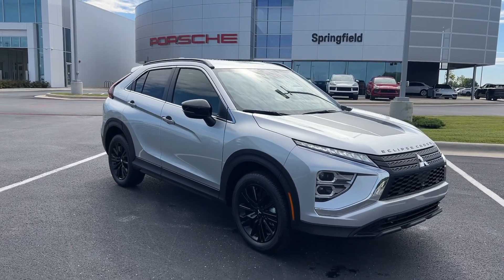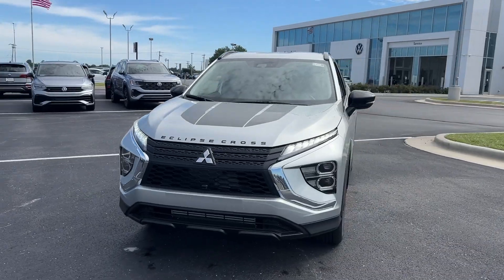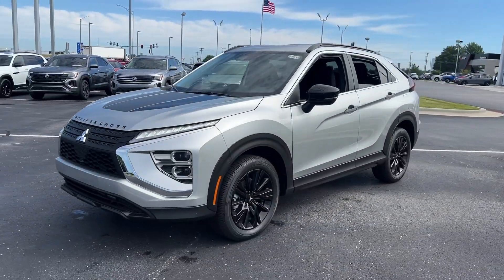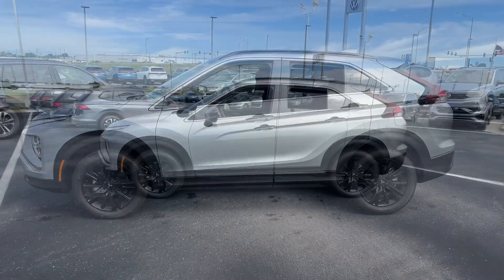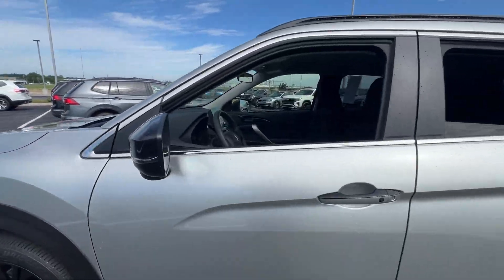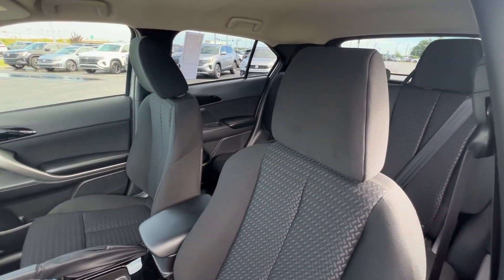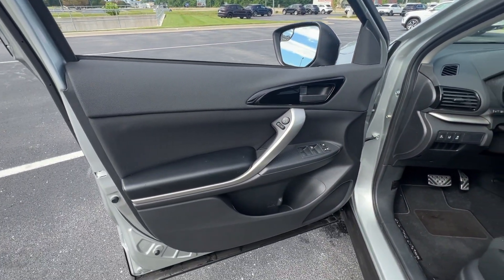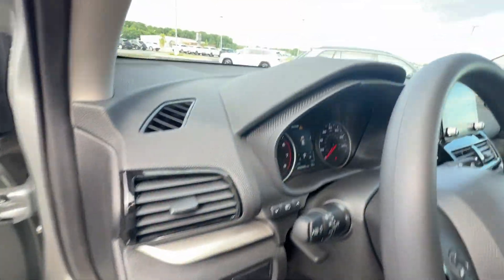2024 Mitsubishi Eclipse_Cross Black Edition Springfield, Branson, Republic, Ozark, Nixa MO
New 2024 Mitsubishi Eclipse_Cross Black Edition available at Napleton AutoWerks Springfield located in 3508 East Division St, Springfield, MO, 65802.
Stock#: M244960 - VIN#: JA4ATVAA9RZ059261

Servicing the Springfield, Branson, Republic, Ozark, Nixa area.

You'll have love at first sight with the   2024  Mitsubishi Eclipse_Cross. This comfortable, convenient Eclipse Cross delivers a smooth, quiet ride and family-friendly practicality. Polished, smart, and sporty, this capable, compact SUV brings a bold sense of style to every journey. Get the comfort you want and the convenience you need in this multi-talented Eclipse Cross. Our team will give you an outstanding test drive experience. Stop in today!